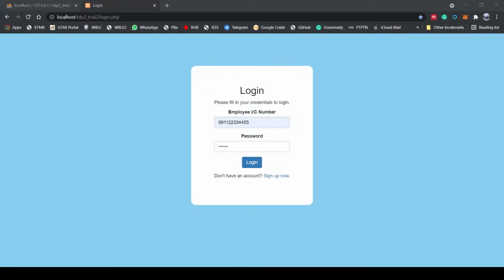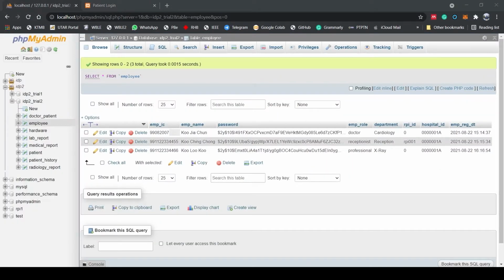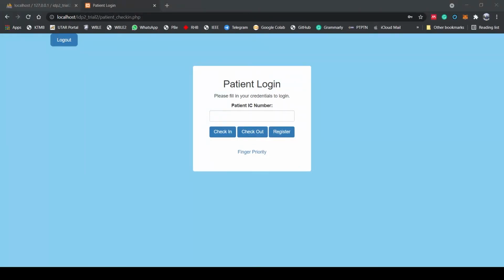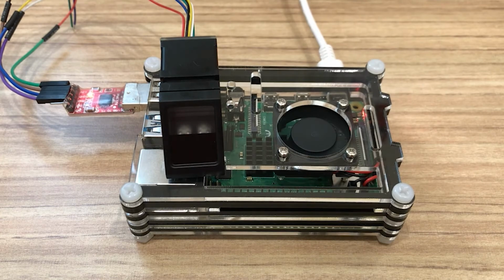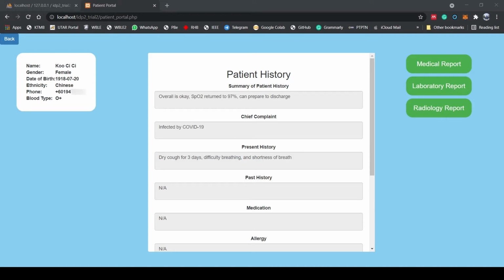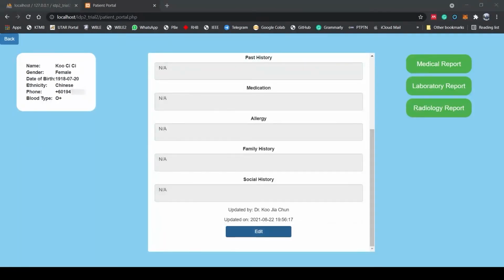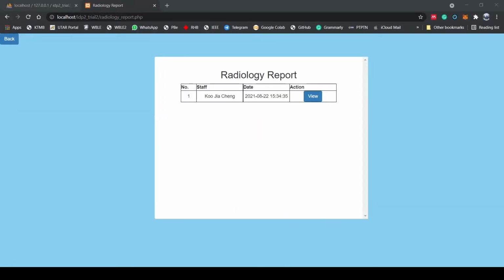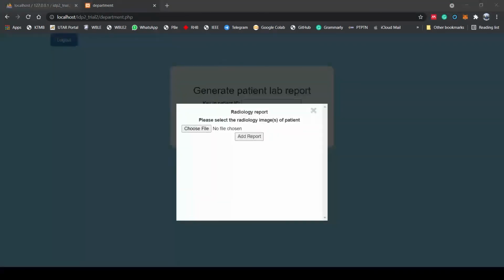Electronic Health Record (EHR) System Demo - Part 2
This is the 2nd part of our prototype demo for UEMB3088 Integrated Design Project from Universiti Tunku Abdul Rahman, and our project is to develop a Biometric-secured Electronic Health Record (EHR) System. In this project, we aimed to improve security of data privacy of the existing EHR system, medical treatment process performance, and efficiency of hospital management.

In term of privacy and security, we are using fingerprint biometric authentication to improve it. This authentication method can reduce the chances of unauthorize access to the medical data effectively. Siamese network and triplet loss function are used for the fingerprint recognition deep learning model. Since only encodings will be saved, it is less prone to reverse engineering of fingerprint.

-- Treatment Process and Hospital Management --
This web-based EHR system gives high interoperability and make the patient's healthcare information sharable among the healthcare institutions, as long as the patient grant the hospital access to their medical data with their fingerprint. This EHR system can also help to improve the hospital management by giving excellent connections between different clinical roles. Such that the doctor can immediately view the blood test report of the patient once the laboratorian upload it.

Appreciate my wonderful teammates, Koh Chee Hong, Wee Lian Jie, Wong Yi Jie, and Wong Zi Hau for contributing to this project.